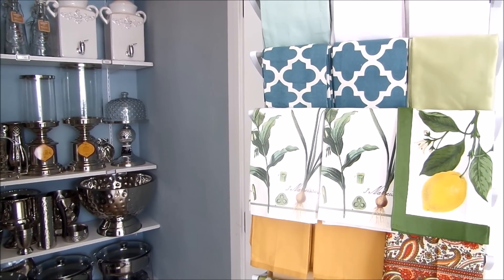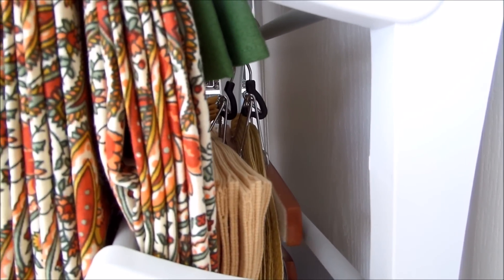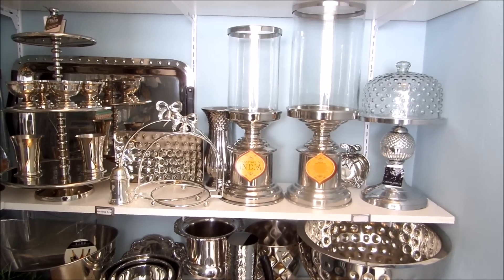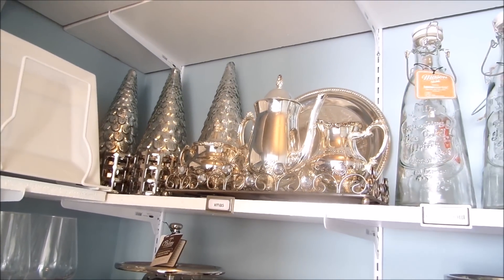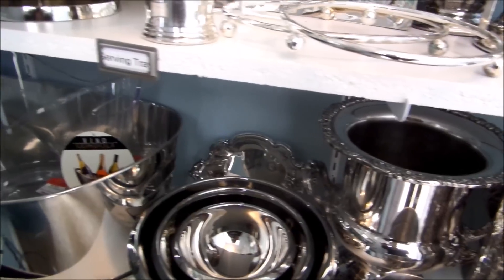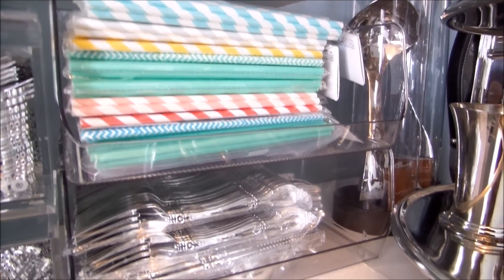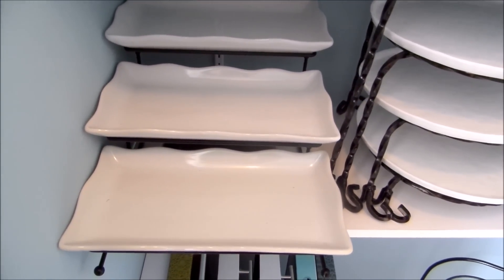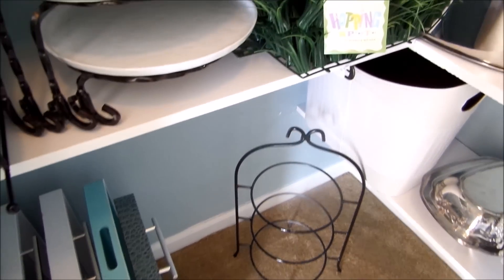Closet Organization Ideas | Where Do I keep It All {Collab}